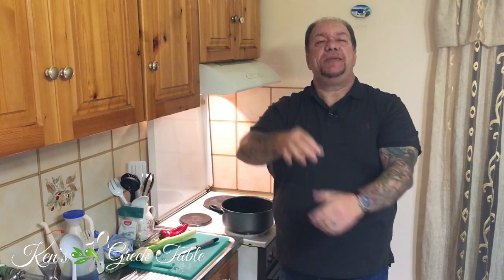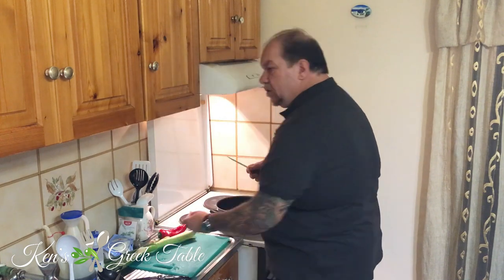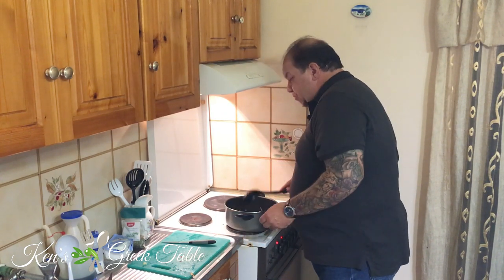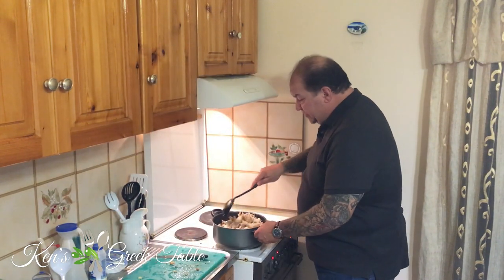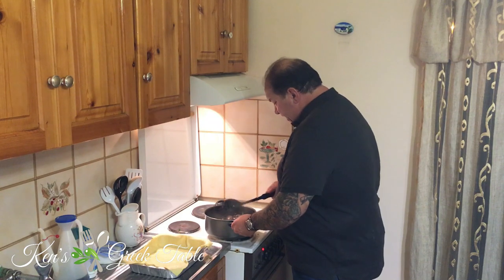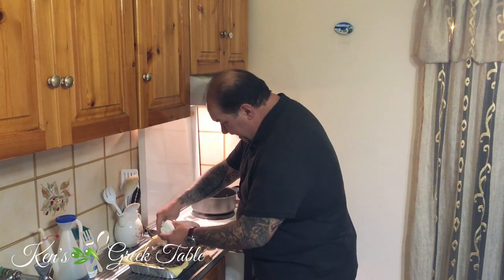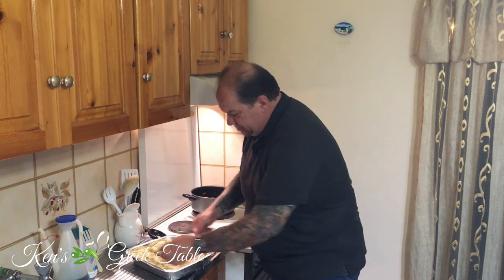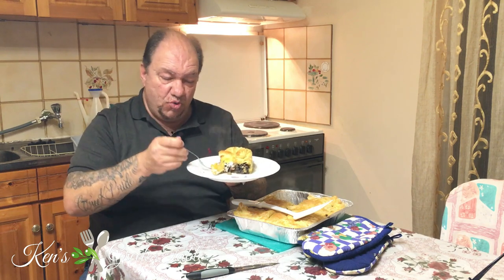How To Make GREEK MUSHROOM PIE - MANITAROPITA RECIPE | ΕΥΚΟΛΗ ΜΑΝΙΤΑΡΟΠΙΤΑ (Shot in Greece)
Here is a delicious recipe for Greek mushroom pie or pita. This traditional manitaropita recipe has only a few simple ingredients but packs a huge flavour punch.
Try it today, love it forever.

INGREDIENTS LIST:

- 2 sheets puff pastry
- 1 lb oyster mushrooms
- 1 lb white button mushrooms
- 1 onion
- 1 clove garlic
- 1 leek
- 1 sweet red pepper
- Bunch of dill
- Bunch of parsley
- 250g feta cheese
- 1/4 cup Greek extra virgin olive oil

Cheers,
Ken